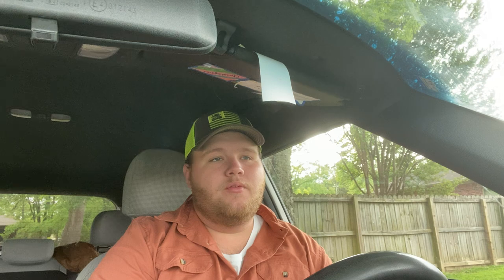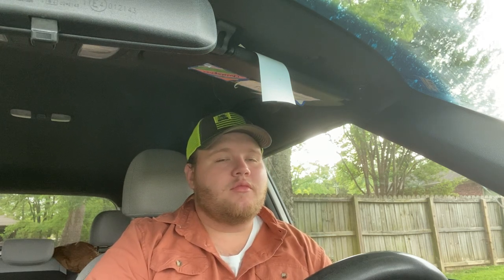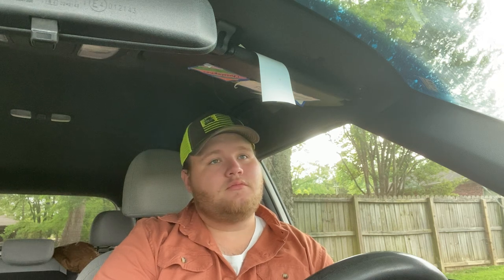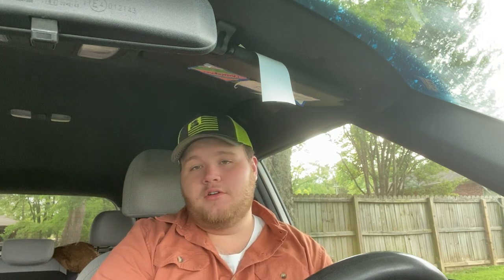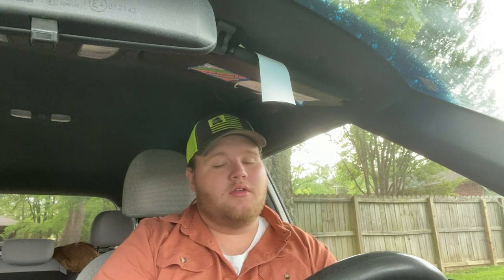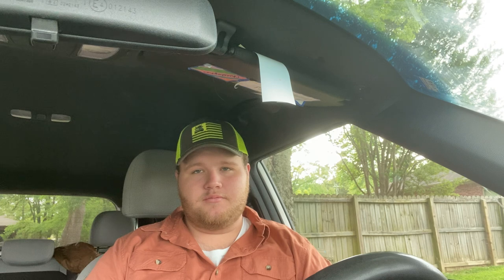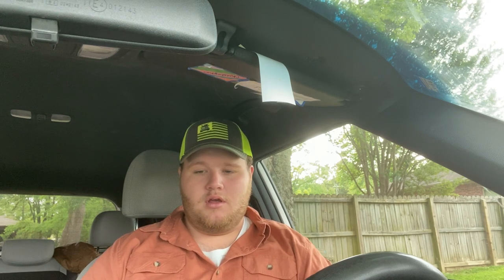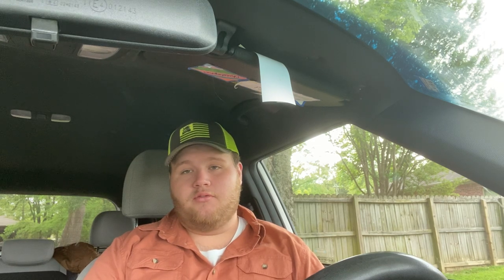A pretty long talk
I kinda rambled lol